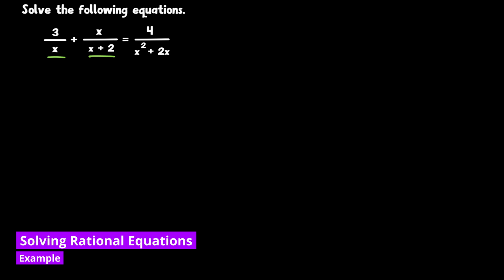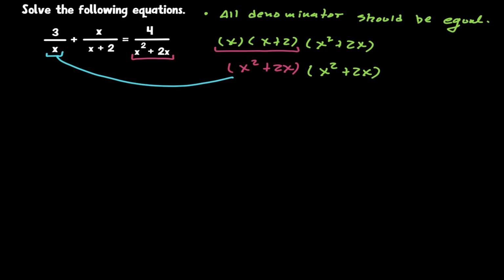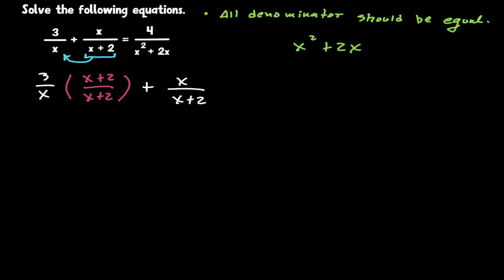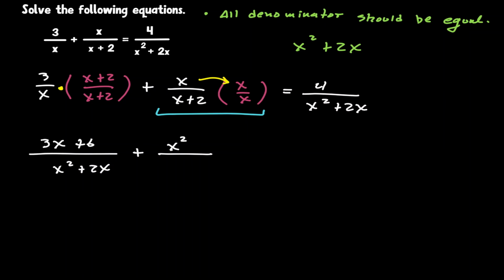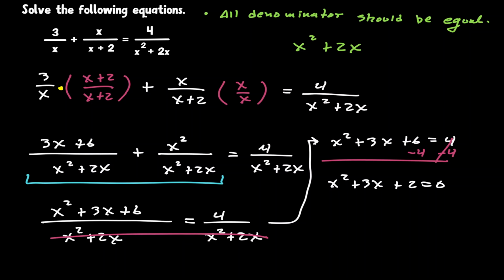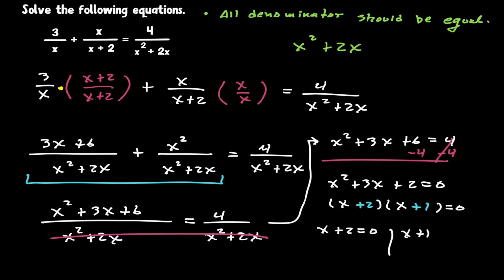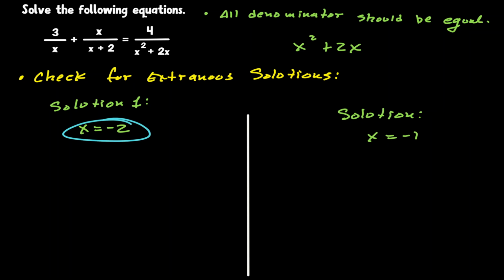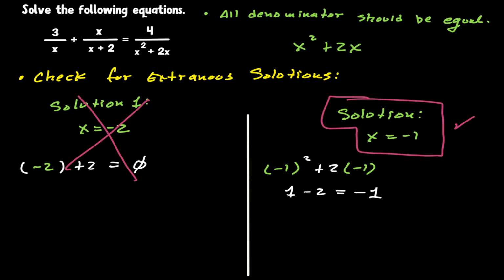Rational Equations - Solving a Difficult Example ( Fast and Easy)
Rational Equations - Solving a Difficult Example is a lesson that will teach you the process needed when solving rational equations when the denominator are expressions. Rational equations sometimes gives extraneous solutions, we will cover this as well. At the end of this lesson, you should be able to solve any rational equations and be successful in your math class.

⏰Timestamps⏰
0:00 Introduction
0:05 Solving Rational Equations ( Strategy)
1:20 Solving Rational Equations ( Common Denominator & Work)
4:20 Solving Rational Equations (Extraneous Solutions)